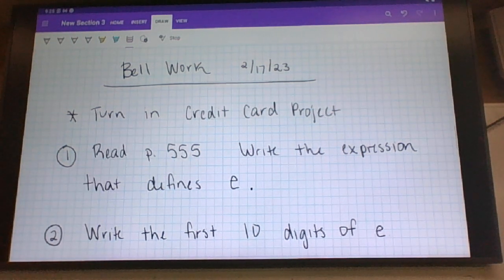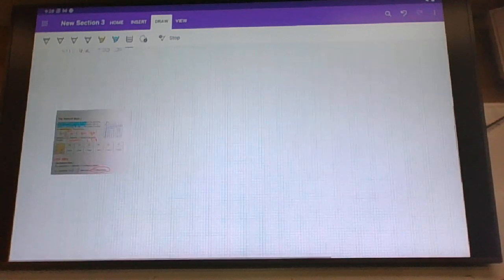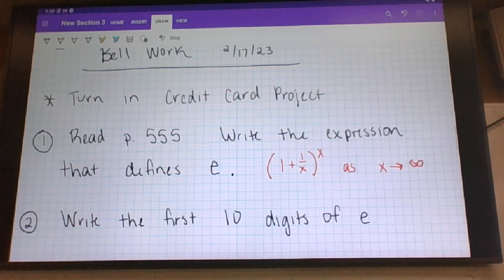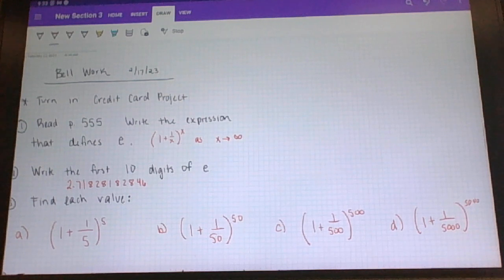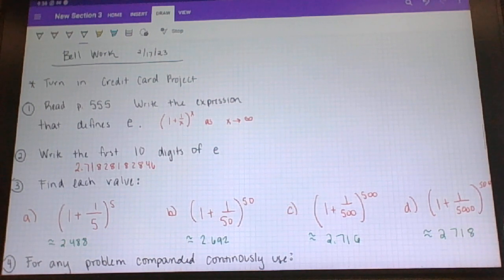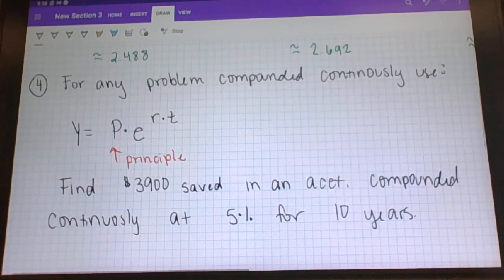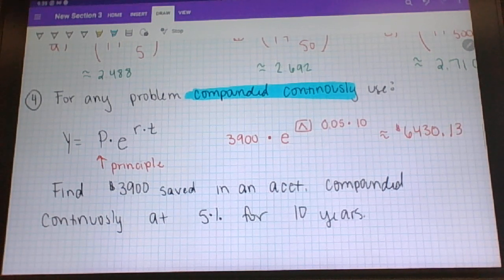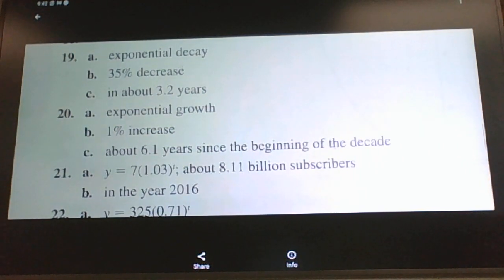Friday Compound Continuously